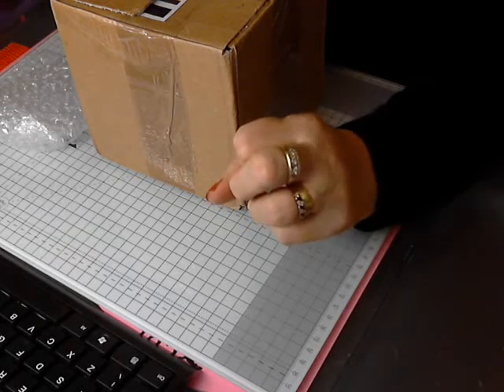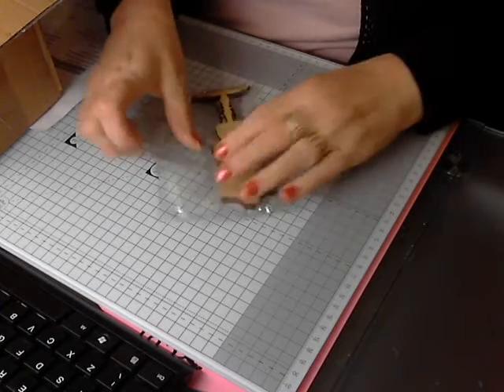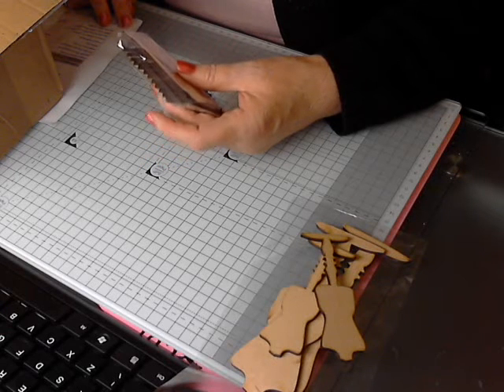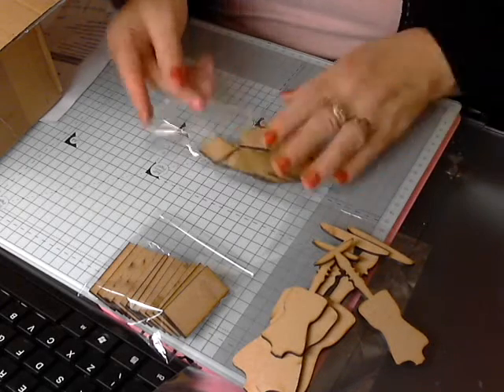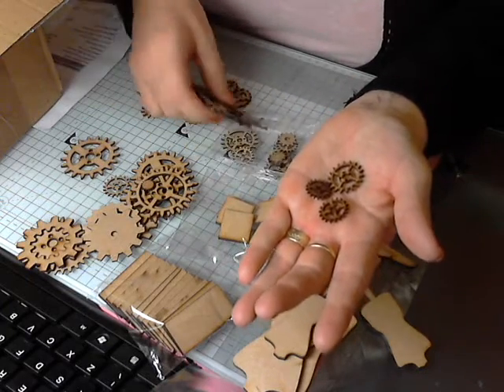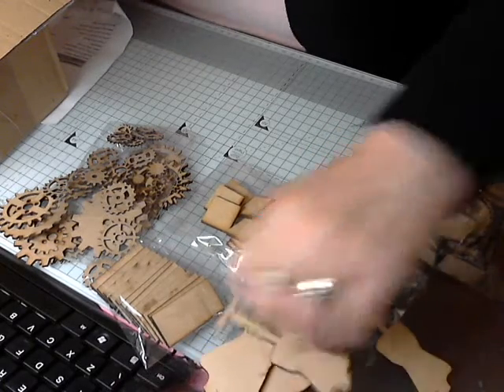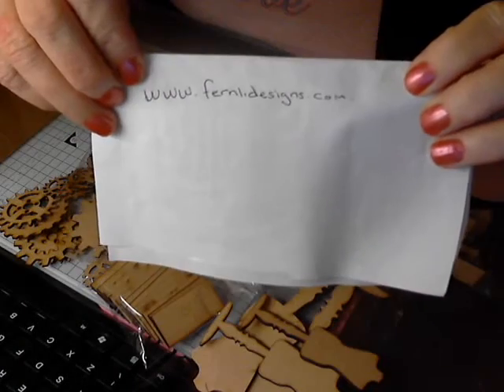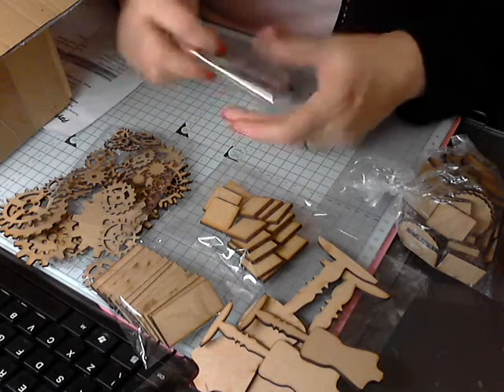small shop on line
, i must say i am very inpressed with all my Goodies i got , So you for take the time time to have a look .
Keep  well , big hugs  from linda